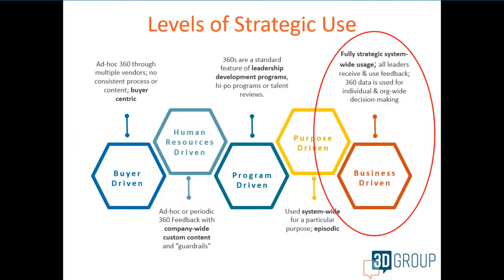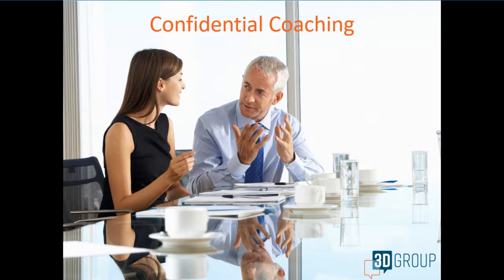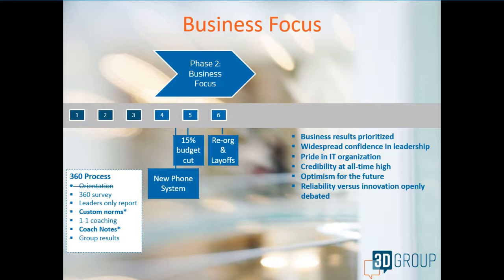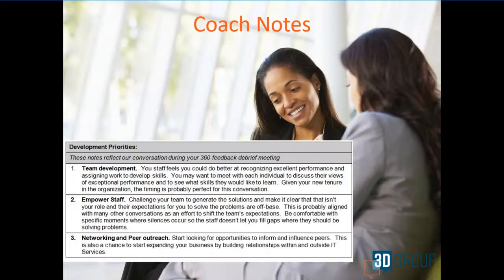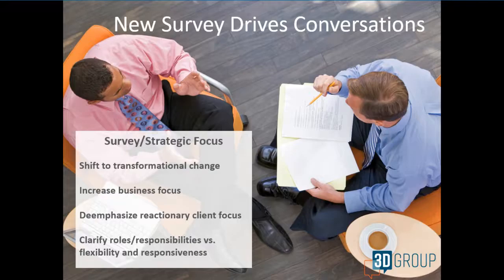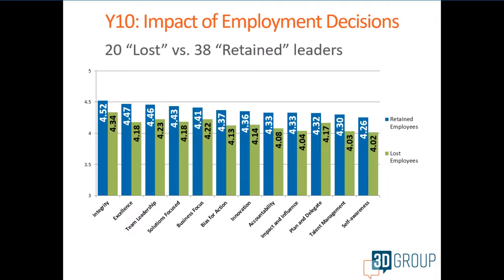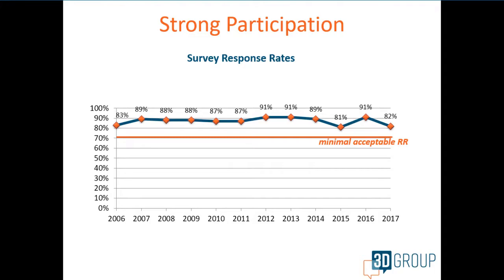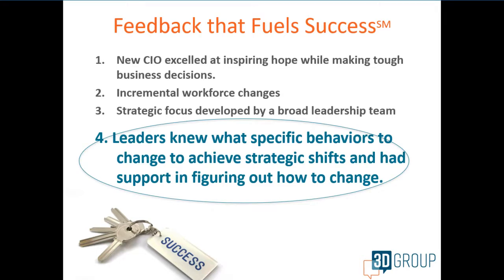Strategic 360 Feedback: Part II: System-wide 360s in Action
Learn how one organization used an evolving, strategic 360 Feedback process to shift their organizational culture in this compelling case study.